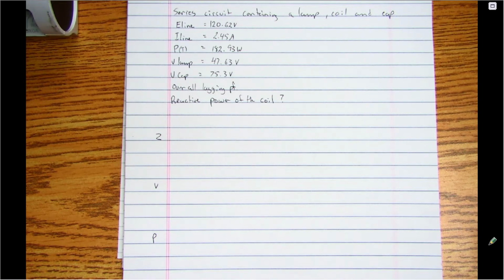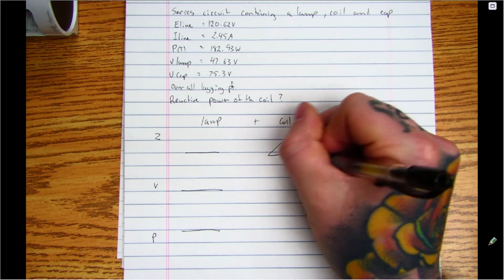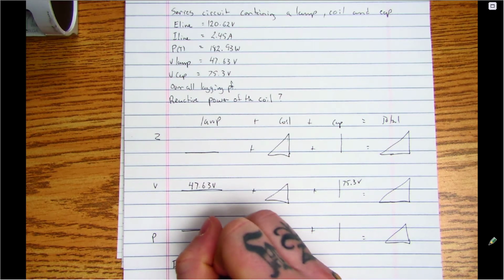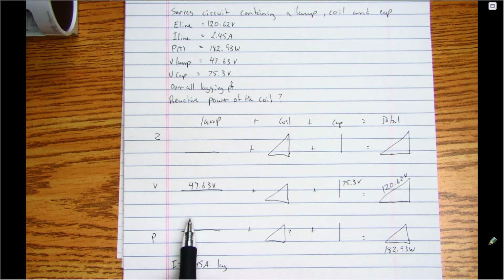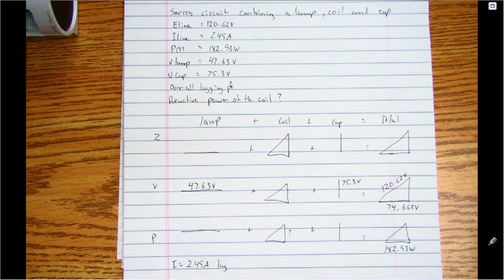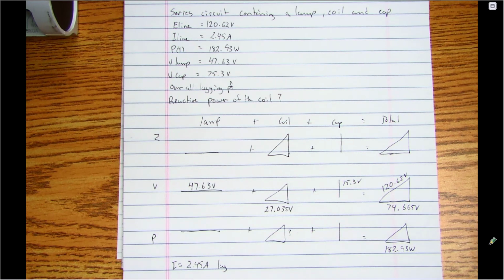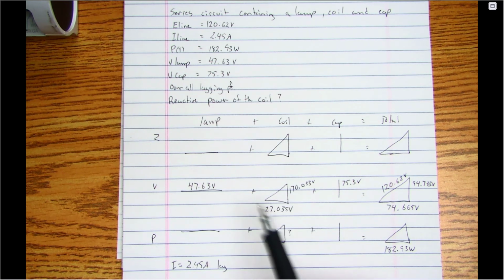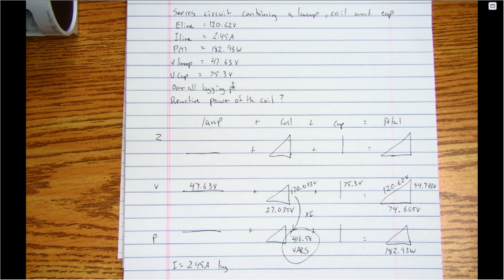Series RLC circuit